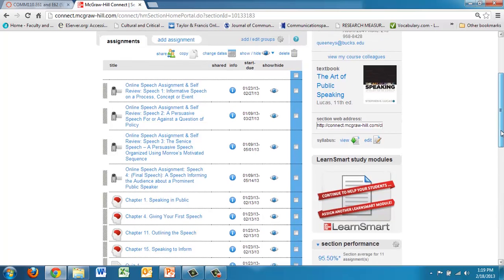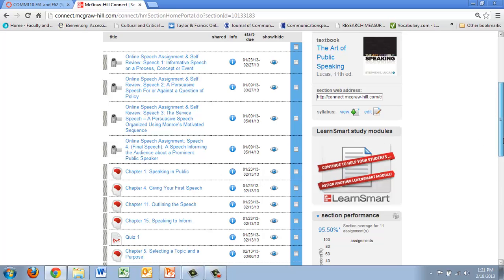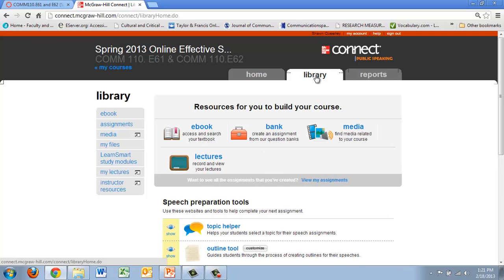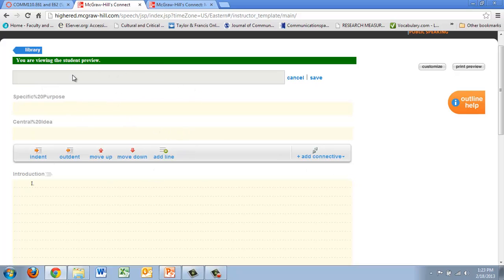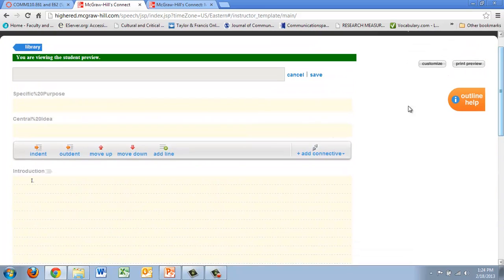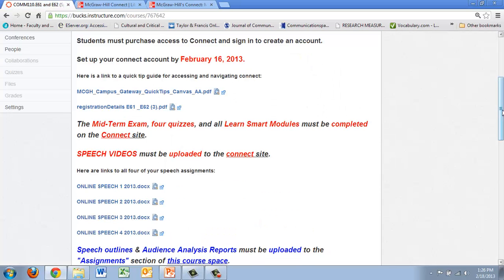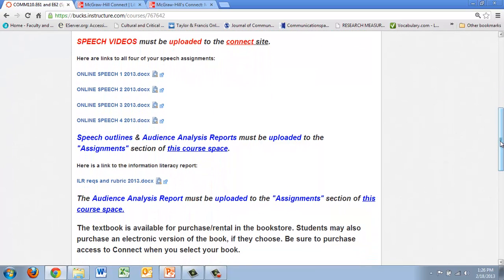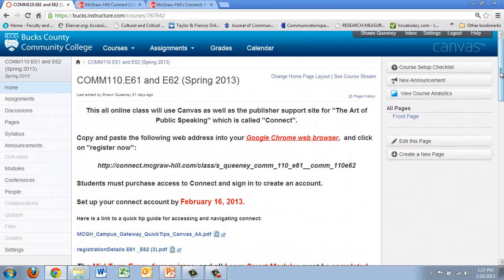COMM 110 Connect and Canvas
This short video details how we will utilize the connect support site as well as canvas in our online class.